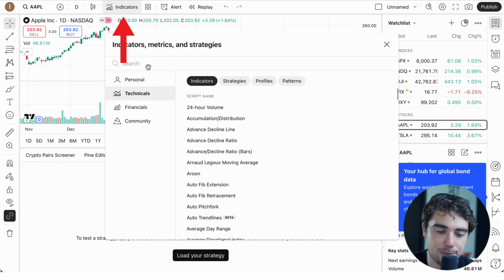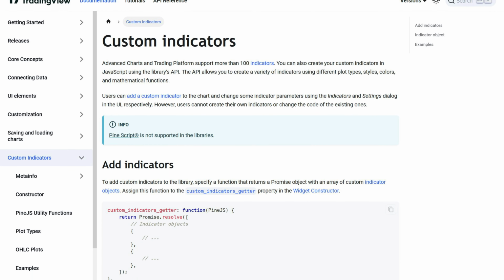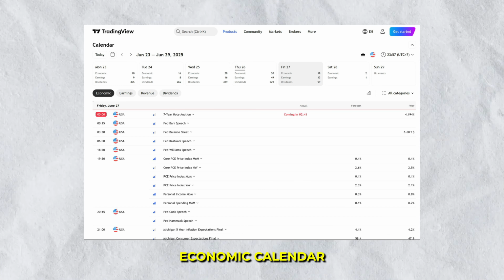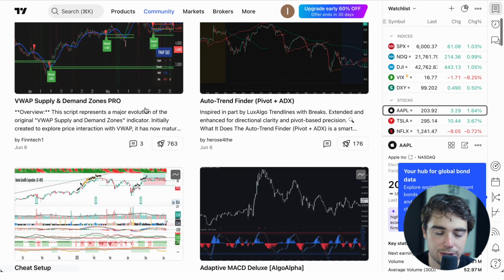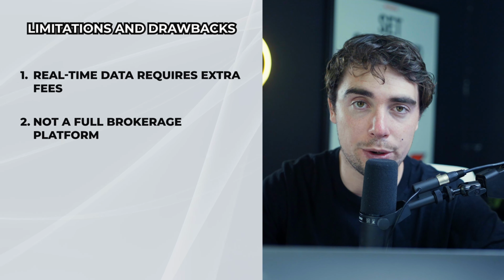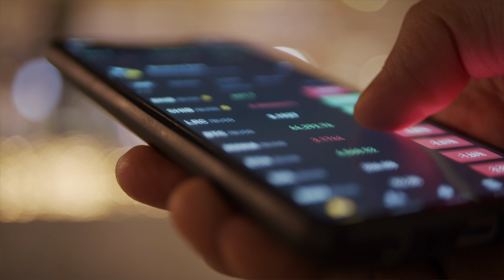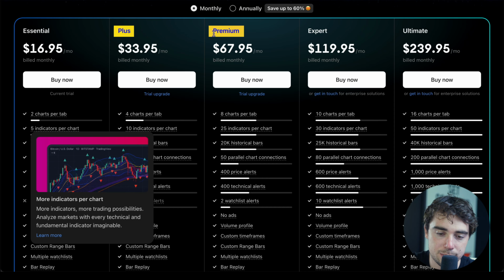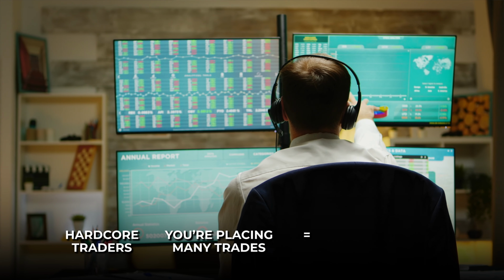Is TradingView Still Worth It? Honest Review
In this video, I go over everything you need to know about TradingView, breaking down its features, pricing, and whether it's still worth using for your trading and investing needs. If you're struggling to find the right platform for technical analysis, feeling overwhelmed by all the trading platforms available, or wondering if TradingView can actually help you make better trading decisions, this comprehensive review will give you the clarity you need to make an informed choice.

Be sure to watch this video until the end because I'll reveal the platform's biggest limitations that most reviewers don't talk about, plus I'll show you exactly how TradingView's new AI features can save you hours of chart analysis. TradingView is a powerful charting platform that millions of traders use for stock analysis, cryptocurrency trading, and forex research, but it's not perfect for everyone, and I'll help you figure out if it matches your specific trading style and budget.

This honest TradingView review covers everything from beginner-friendly features to advanced Pine Script programming, real-time data costs, and mobile app limitations. Whether you're a day trader looking for fast execution, a swing trader needing reliable charts, or a crypto investor wanting community insights, I'll show you how TradingView stacks up against other trading platforms and help you avoid costly mistakes when choosing your trading tools.

– Ivan

Timeline:
0:00 - Introduction
0:44 - Getting Started with TradingView
3:22 - Community Aspect
4:11 - Limitations and Drawbacks
5:16 - Pricing
6:24 - Conclusion

In addition, we are not financial advisors. YourMoneyFriend does not provide tax, legal, or accounting advice. Please do your due diligence before making any financial decisions.